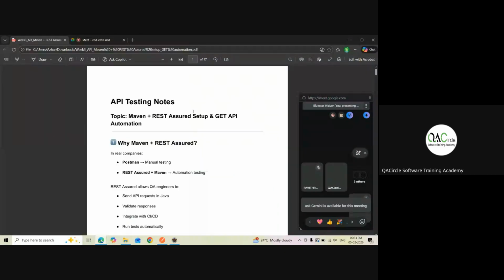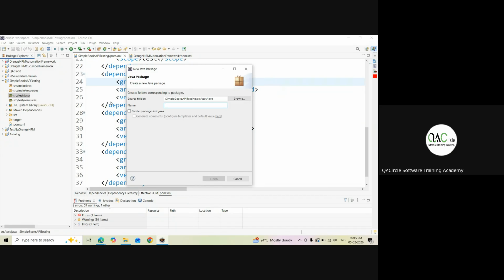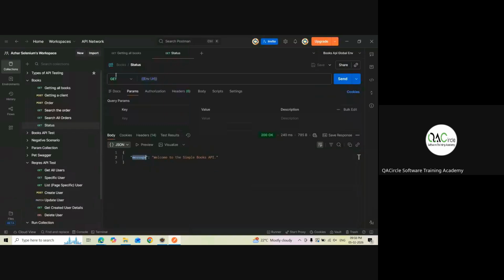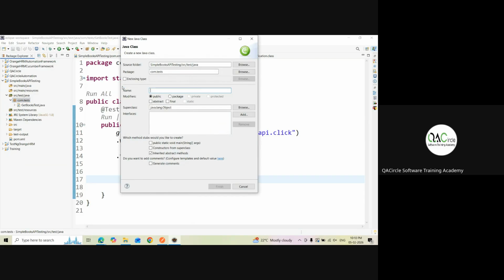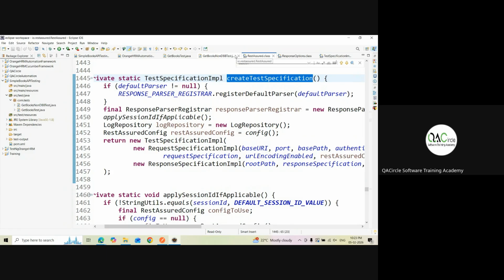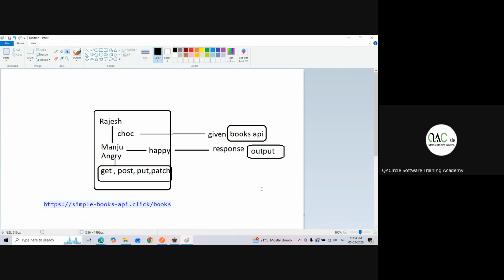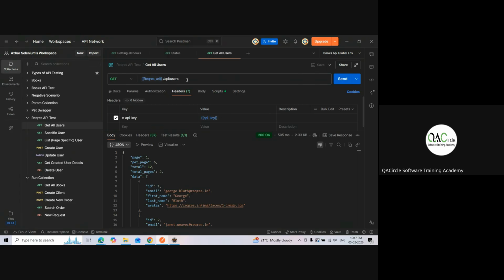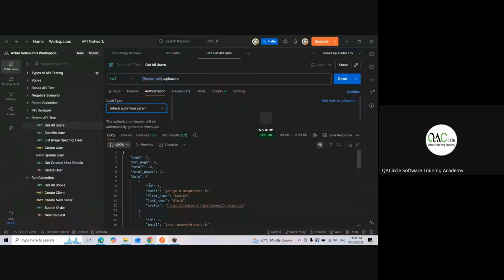JAVA API Automation Day-13